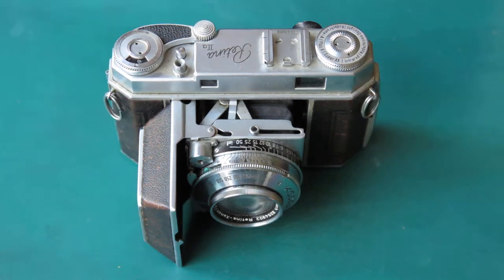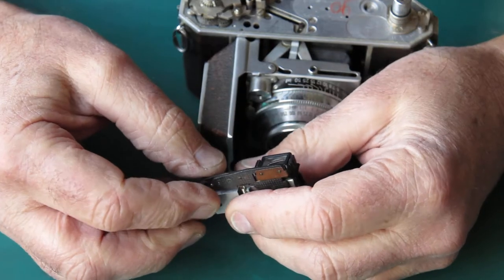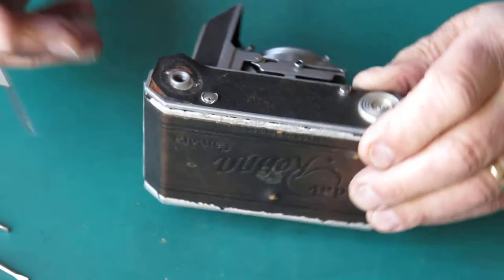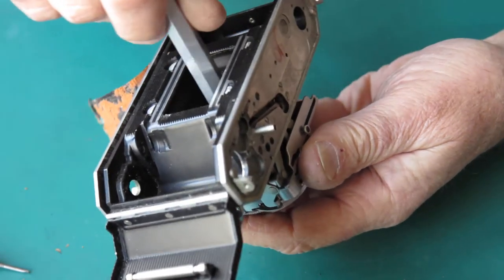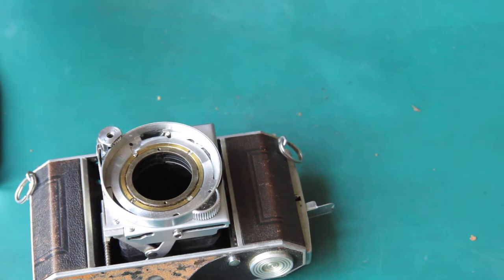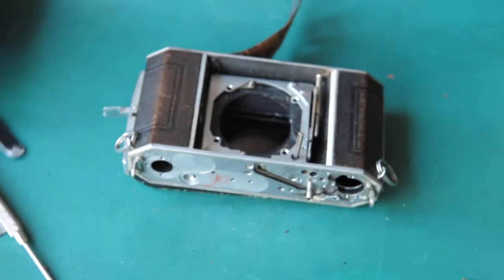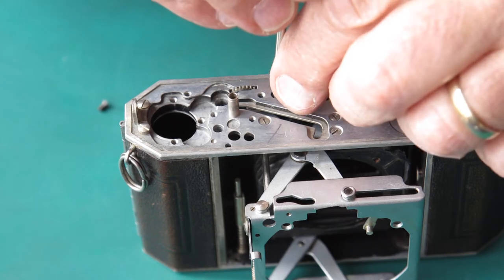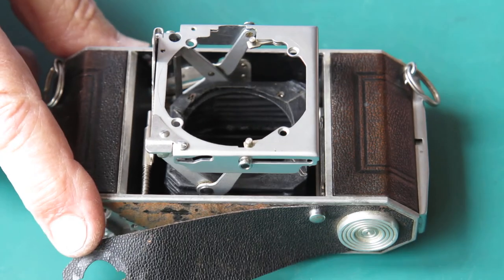The basement dweller, part 01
This camera had spent perhaps fifty years in the basement waiting for a second chance at life.